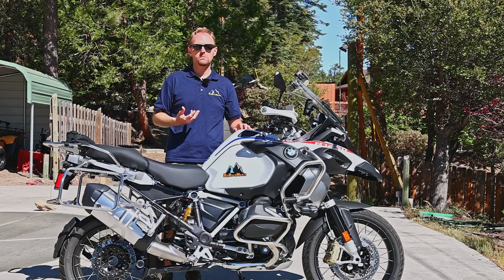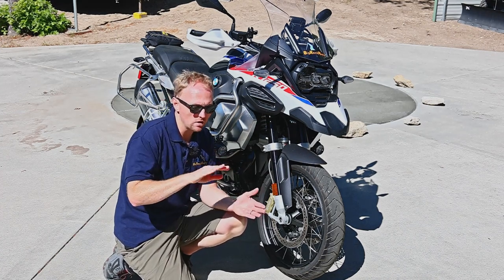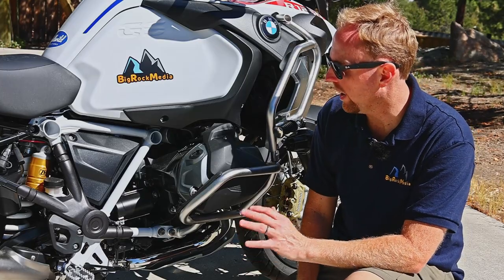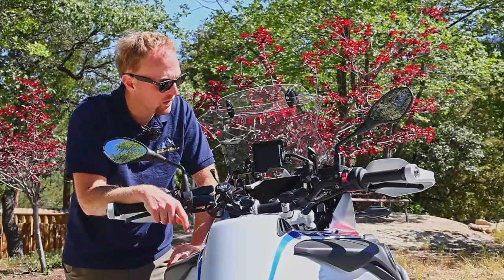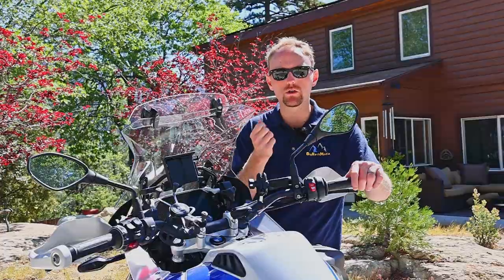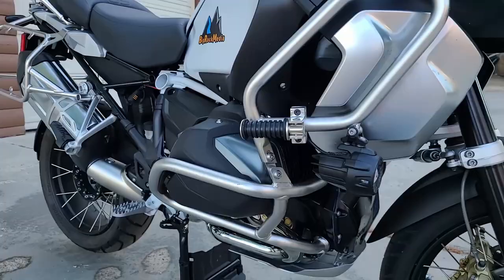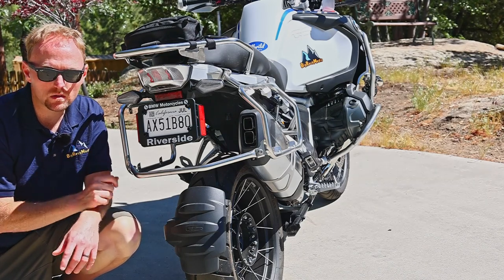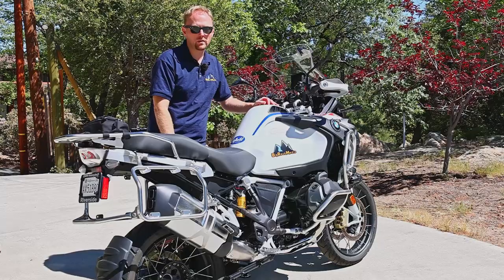2021 BMW R1250GS | Full Tour // New Features Explained (Buyer's Guide!)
2021 BMW R1250GS  |  Full Tour // New Features Explained (Buyer's Guide!)

Thinking about a new BMW R1250GS or GS Adventure? Wondering if you should upgrade to the new model? Wondering if the new technology is hype or actually useful? I give you a in depth tour of the 2021 GS and explain the features and tech along the way. From a longtime GS owner (this is my 4th GS).

00:00 Intro
01:00 Should you Upgrade?
02:23 Suspension, Brakes, Lights
06:40 Engine
07:43 Controls/Bars
10:56 TFT & Ride Modes
13:43 Eco Mode
15:09 Side of bike
17:09 Back of bike
18:49 Aftermarket
20:10 Final Thoughts